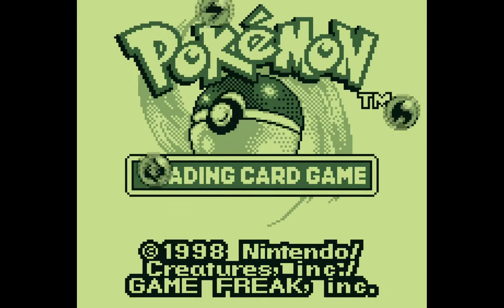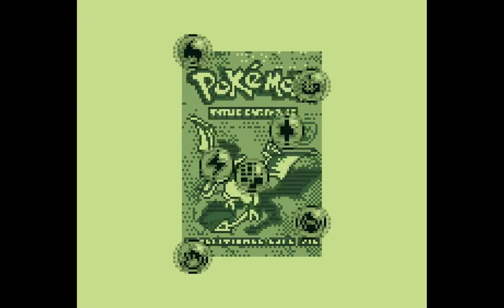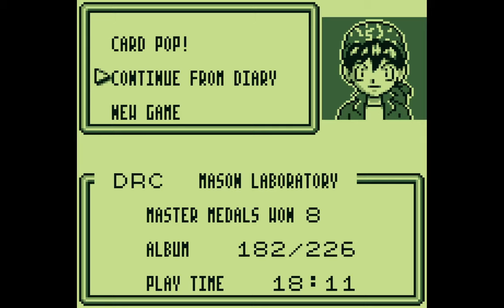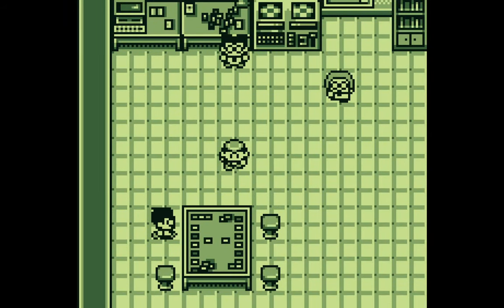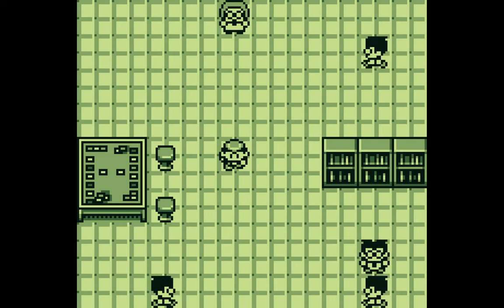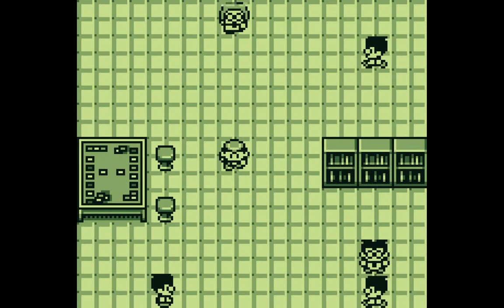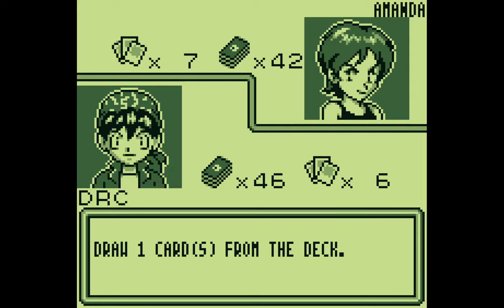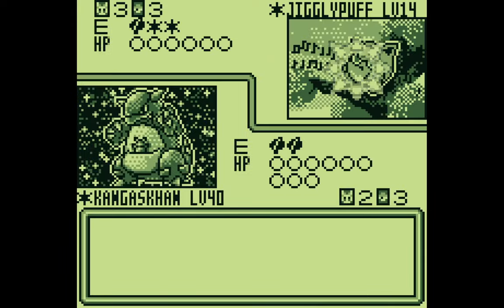Pokemon Trading Card Game for Game Boy Color - Deck building, battles, commentary, and review!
I go over the deck I used to beat the game, demonstrate an example of a card battle, and give a little review. I enjoyed this game so much more than I thought I would!

17 Grass Type Cards:

* Bulbasaur x3
* Ivysaur x3
* Venusaur x2
* Nidoran(m) x3
* Nidorino x3
* Nidoking x3

4 Normal Type Cards:

* Kangaskhan x2
* Snorlax x2

15 Trainer Cards:

* Professor Oak x3
* Bill x3
* Energy Search x1
* Energy Removal x3
* Potion x2
* Full Heal x2
* Revive x1

24 Energy Cards:

* Grass Energy x21
* Double Colorless Engery x3

00:00 Introduction
05:05 Learning about the different decks
09:54 My card deck
24:50 Random thoughts of excitement
30:30 Card battle!
45:30 ...I got wrecked
46:15 Final thoughts